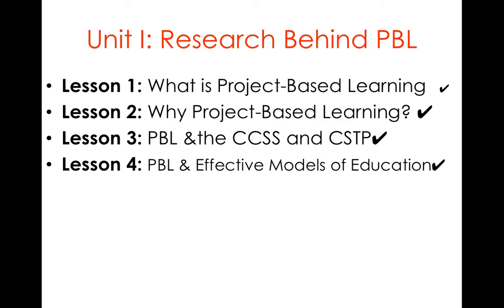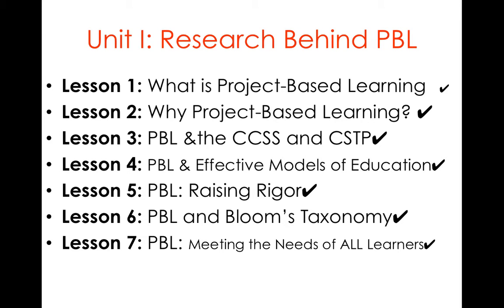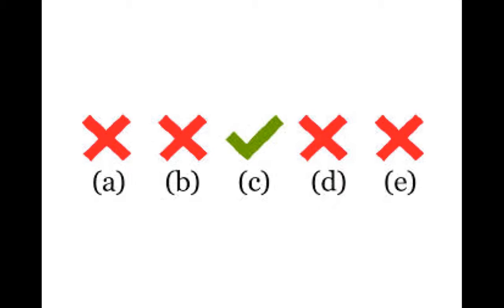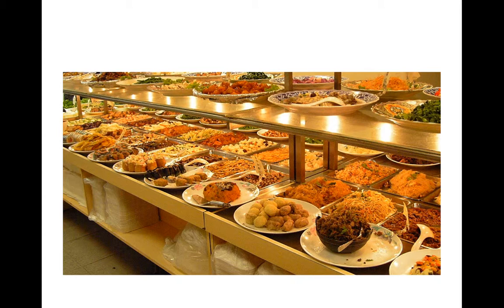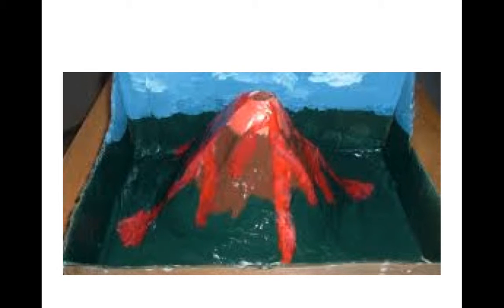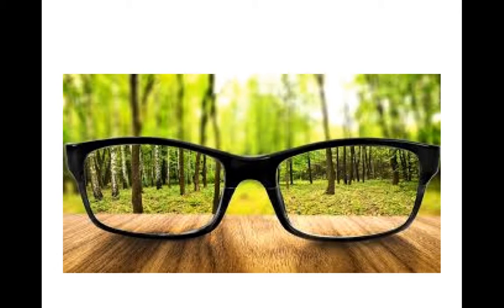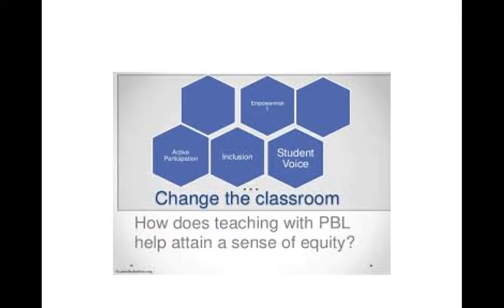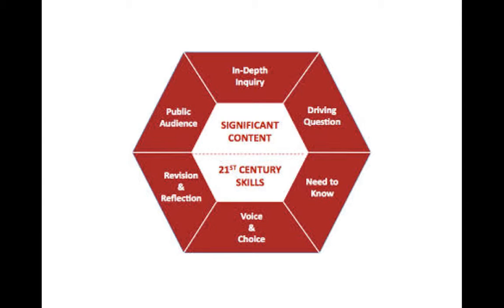PBL Lesson 8 Introductory Video